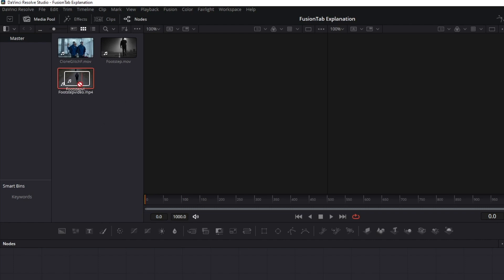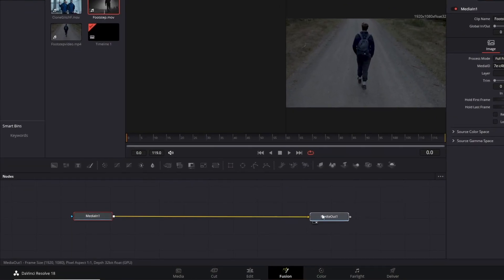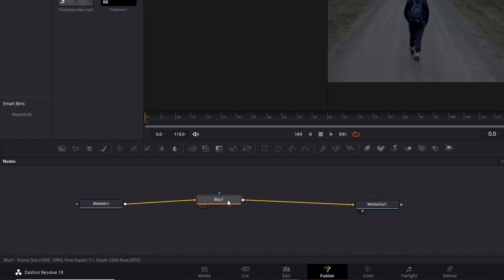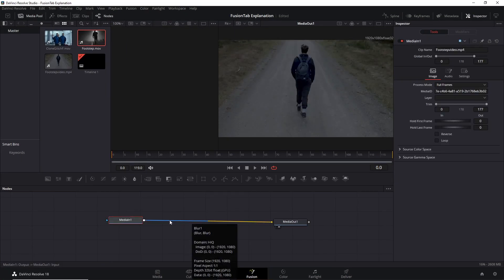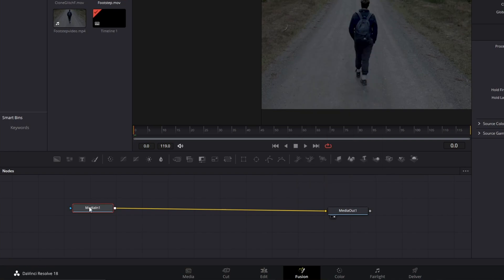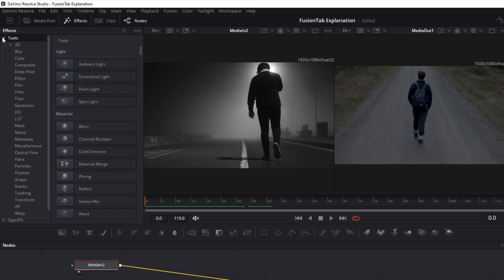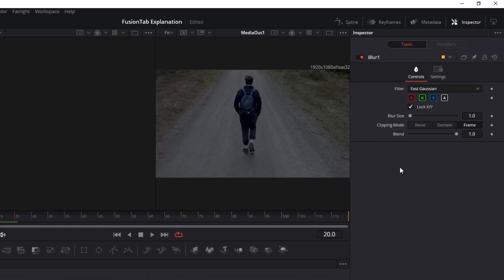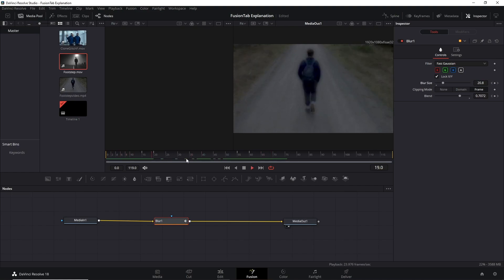This Is What You Need To Know About Fusion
In this video, we're going to be discussing the dreaded Fusion Tab in Davinci Resolve 18. This tutorial will bring light to the basics of using Fusion, explaining what nodes are and how to apply basic effects.